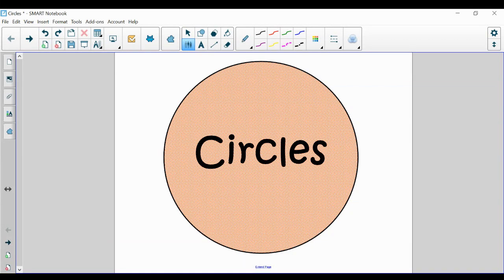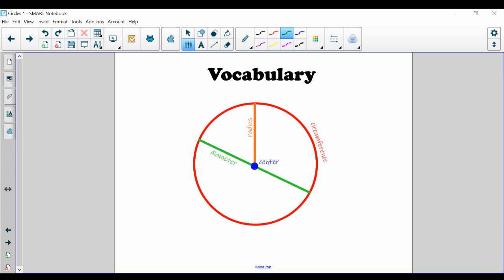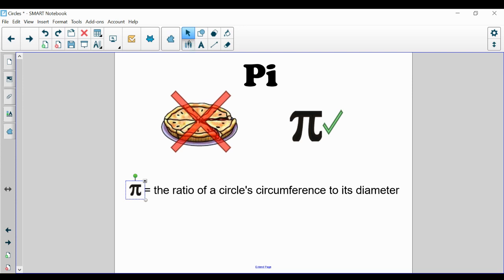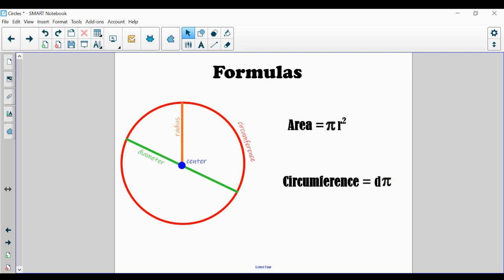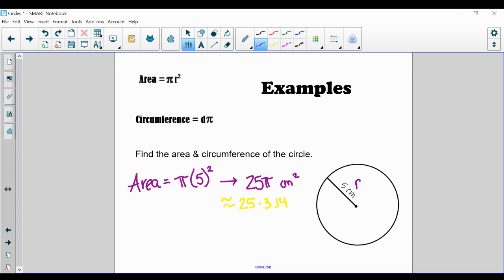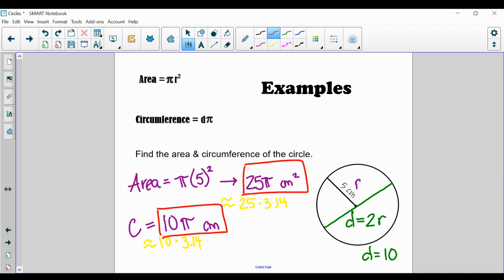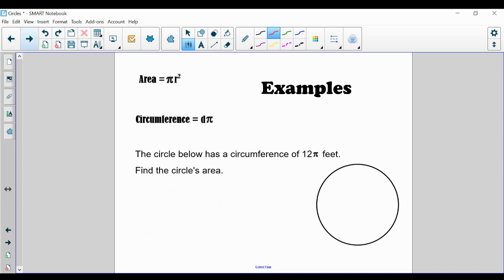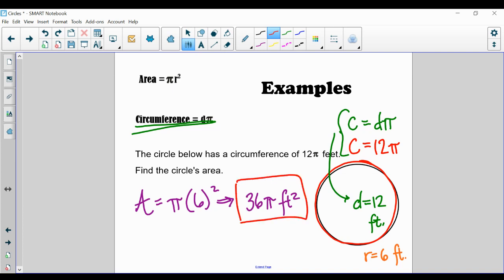Intro to Circles